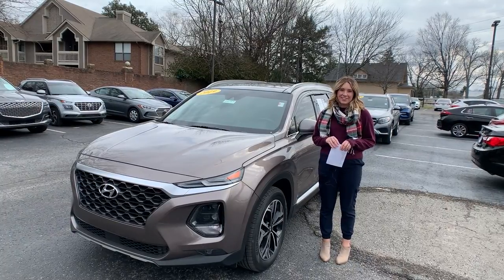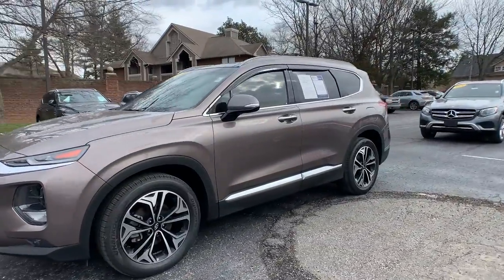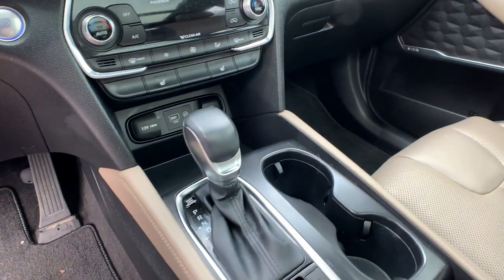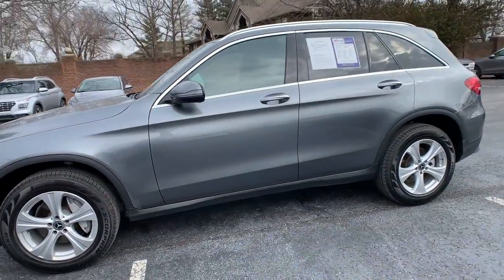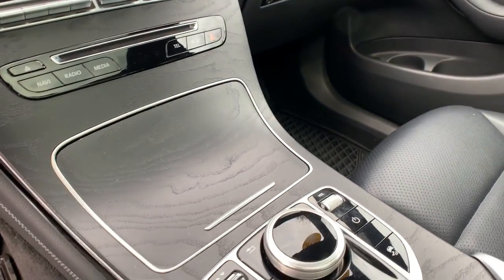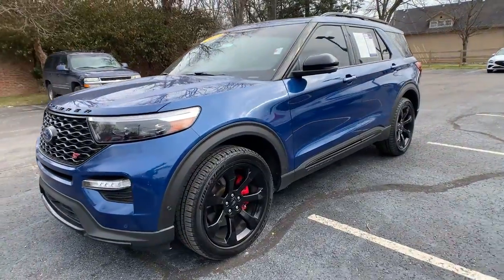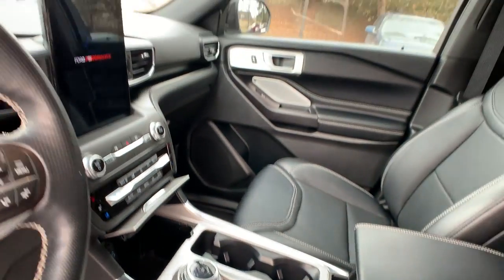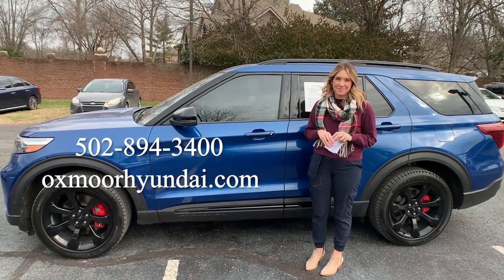Oxmoor Hyundai Weekly Used Car Specials, For Sale in Louisville, KY 1/21/22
8107 Shelbyville Road in Louisville Kentucky.